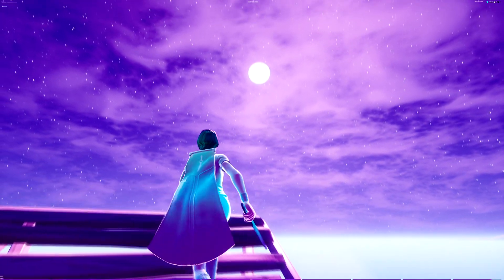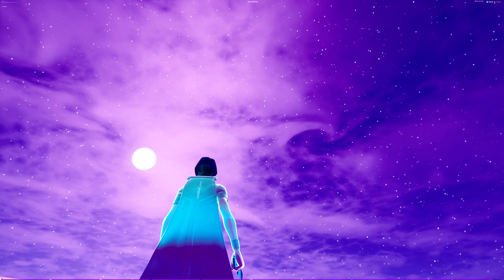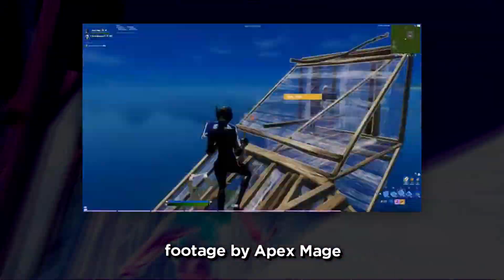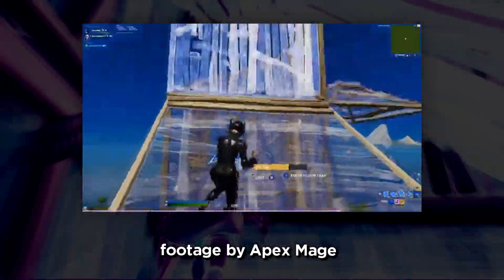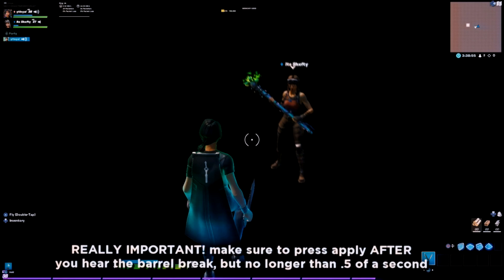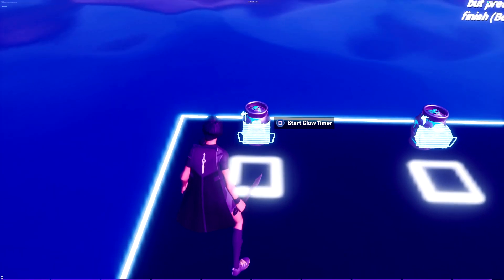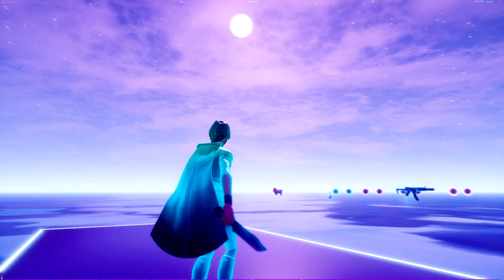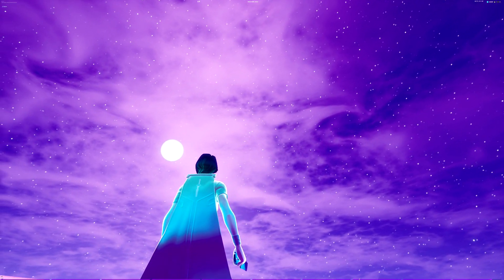The *GALAXY* FREEBUILD/1V1 MAP!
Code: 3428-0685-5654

Creator Code: "loyals"

Thank you guys so much for watching! I put a lot of work and effort into my maps and videos, so taking a few seconds out of your day to hit that like button would be highly appreciated :)